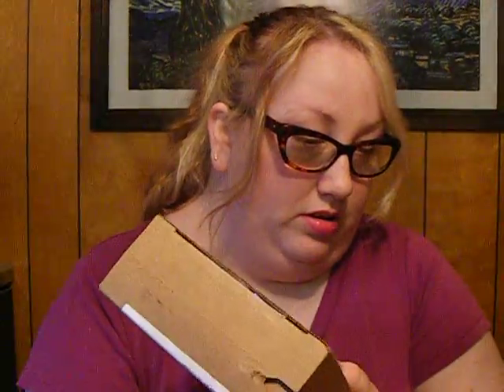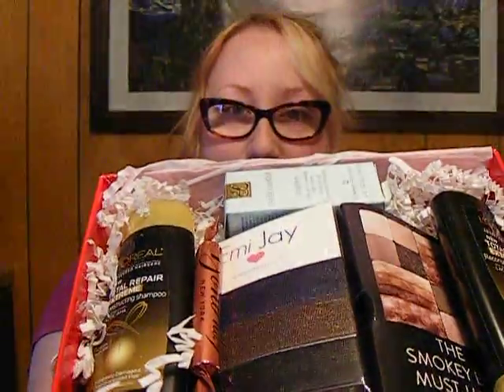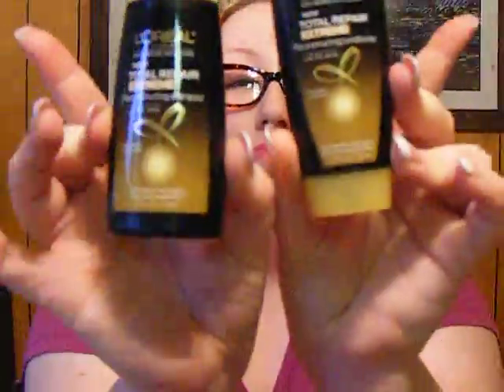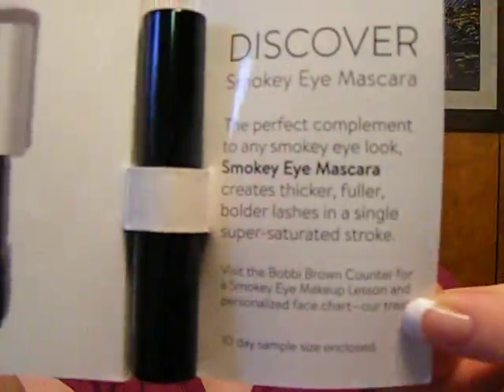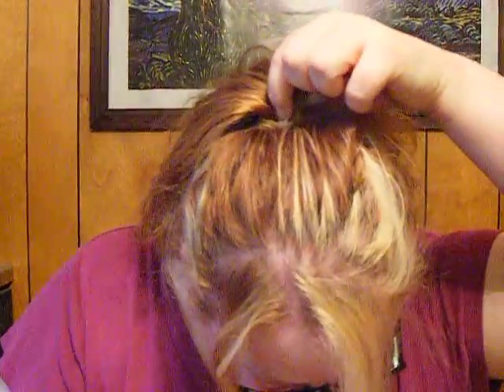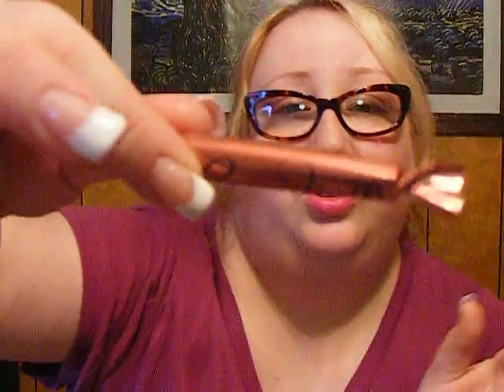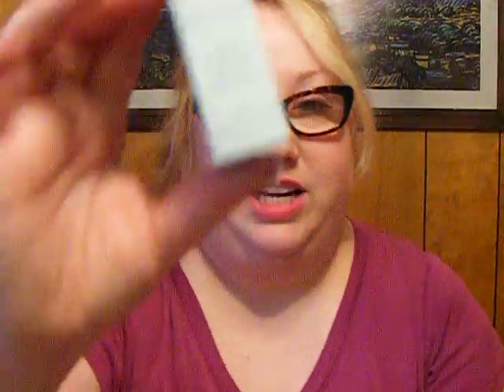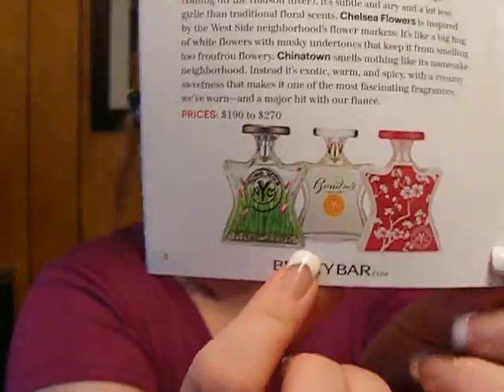Sample Society Unboxing/opening October 2014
I open my October 2014 Sample Society subscription box.
*I pay for my own subscription boxes and my opinions are my own.  I don't get free boxes or payment for my reviews*

That eye cream I'm talking about?  It was in the September box.
And yes, it was a full-size product that retailed for $85!